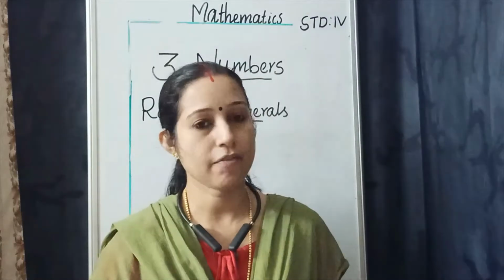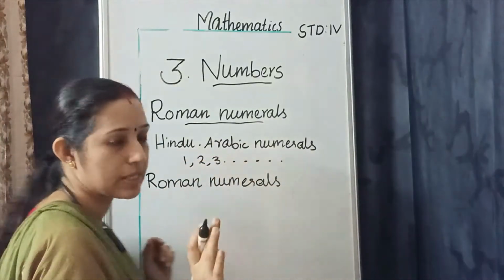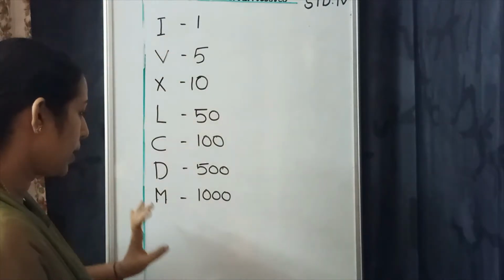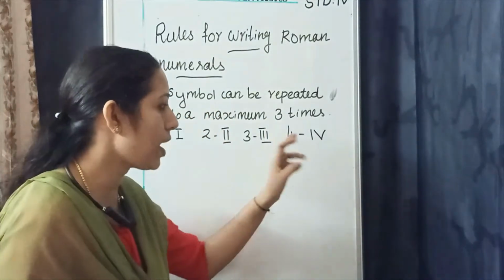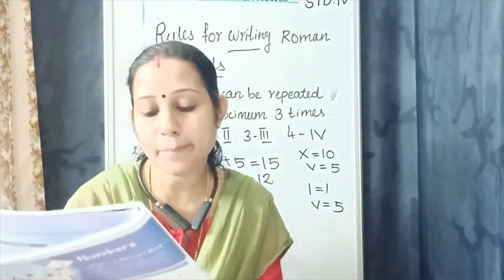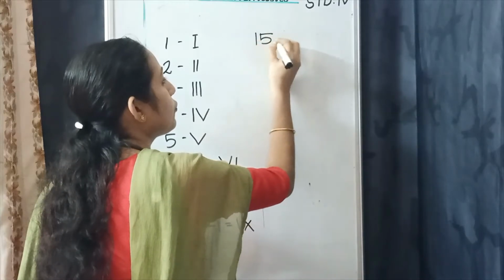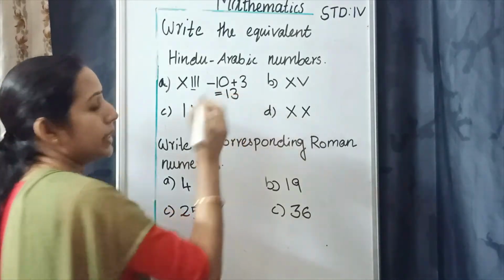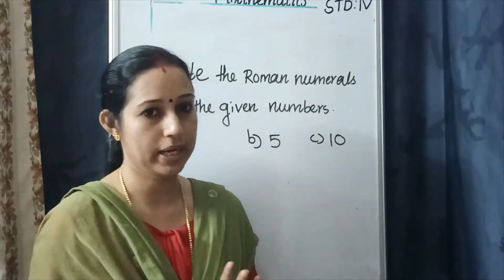Class 4 Ch 3 NUMBERS Topic 1 Roman numerals